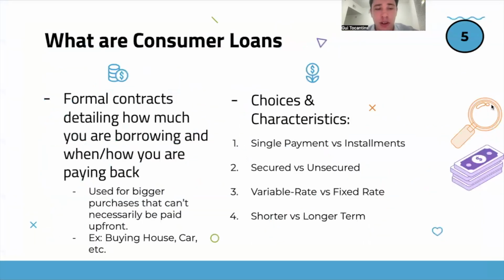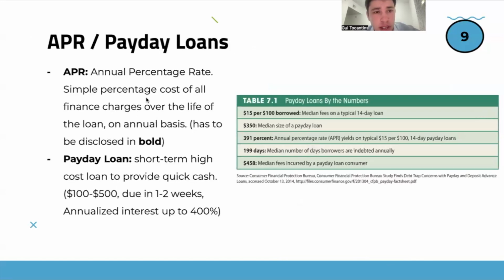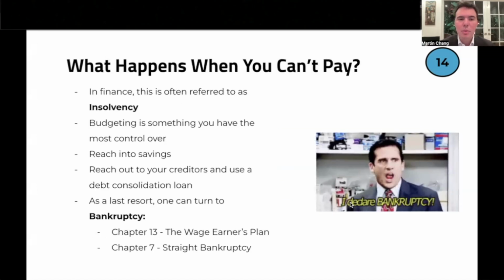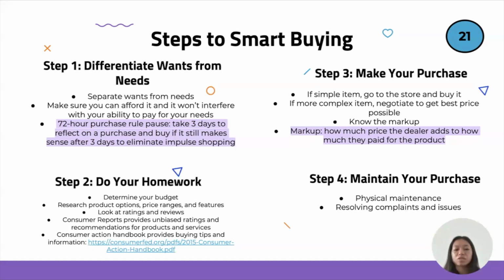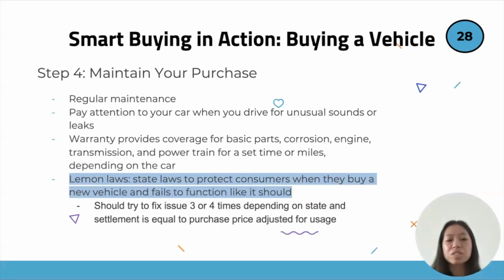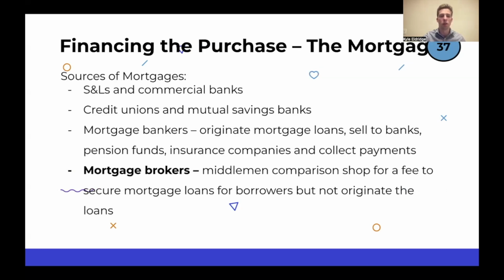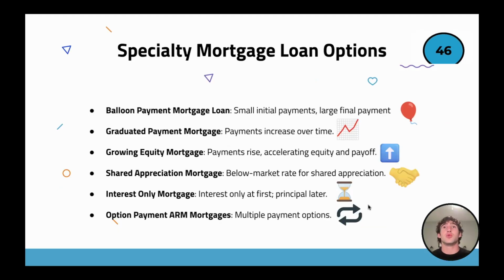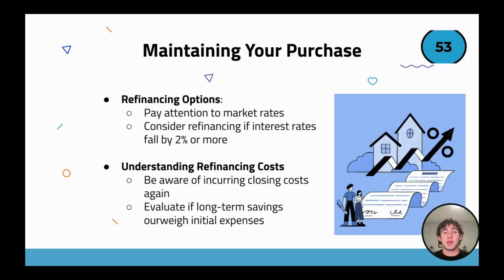Fin412 - Group C - Ch 7 & 8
Members: Martin Chang, Gui Tocantins, Ryan Riggione, Salina Giang and Kyle Eldridge